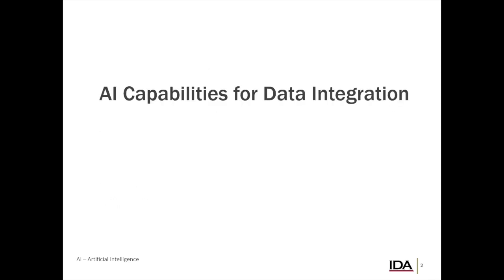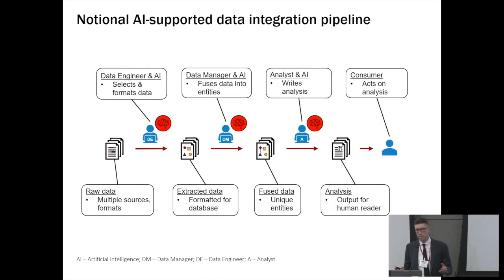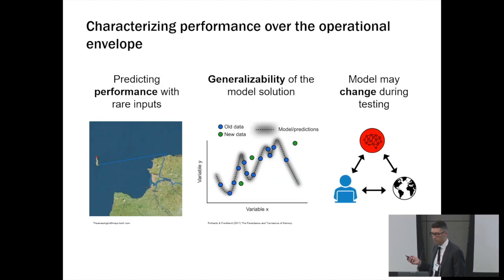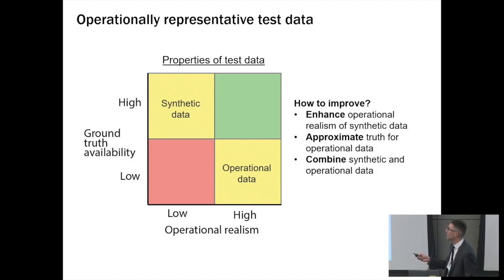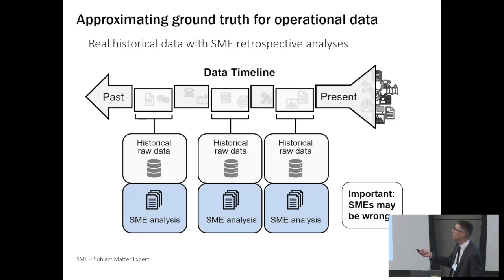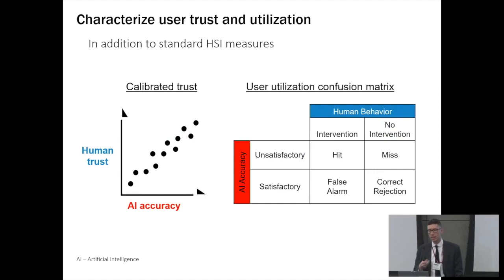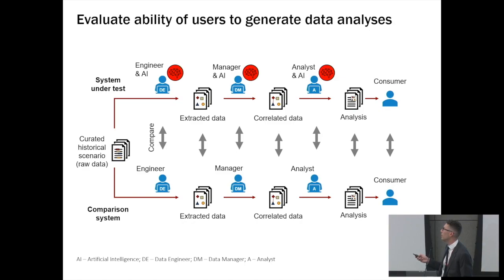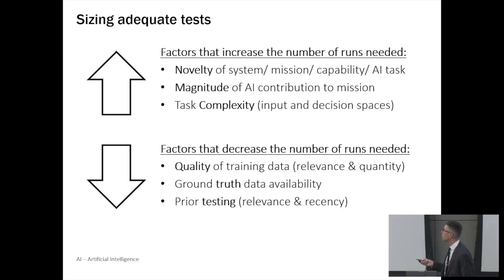Session 1A: Operational T&E of AI-supported Data Integration, Fusion, and Analysis Systems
Adam Miller has been a Research Staff Member at IDA since 2022. He is a member of the IDA Test Science team supporting HSI evaluations of Land and Expeditionary Warfare systems. Previously, Adam worked as a behavioral neuroscientist at The Hospital for Sick Children in Toronto, ON, where he studied how memories are encoded in the brain. He has a PhD in Psychology from Cornell University, and a B.A. in Psychology from Providence College.

AI will play an important role in future military systems. However, large questions remain about how to test AI systems, especially in operational settings. Here, we discuss an approach for the operational test and evaluation (OT&E) of AI-supported data integration, fusion, and analysis systems. We highlight new challenges posed by AI-supported systems and we discuss new and existing OT&E methods for overcoming them. We demonstrate how to apply these OT&E methods via a notional test concept that focuses on evaluating an AI-supported data integration system in terms of its technical performance (how accurate is the AI output?) and human systems interaction (how does the AI affect users?).